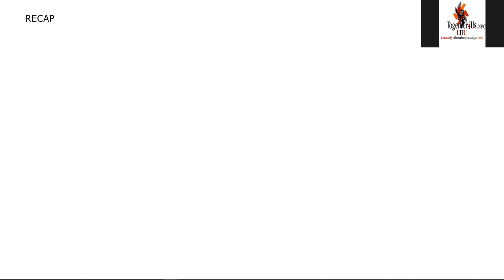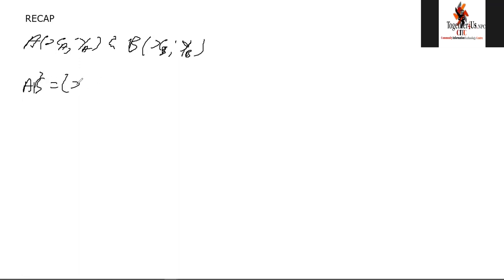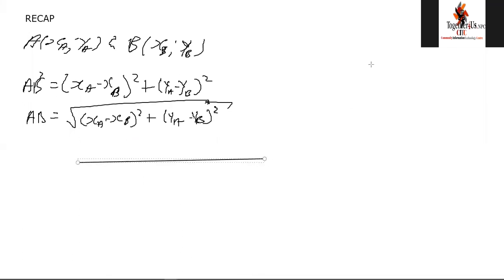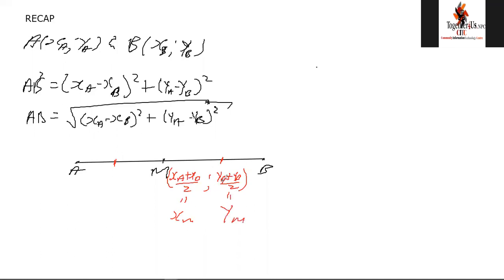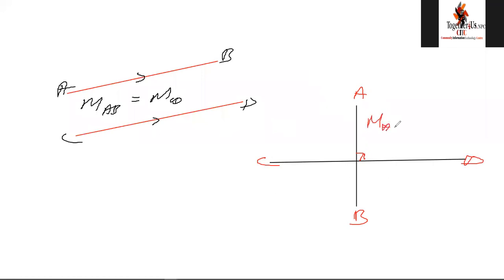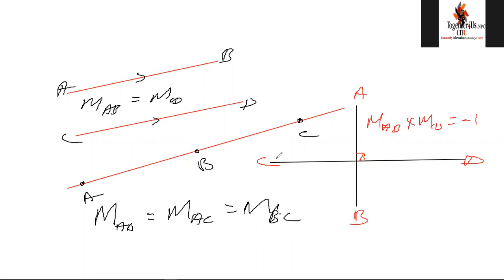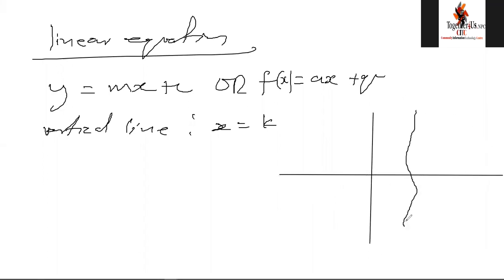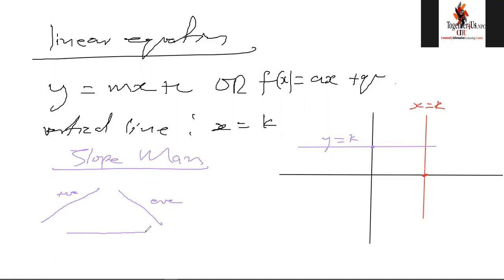Lesson 1 of 1 AG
Introduction to Analytical Geometry with some revision from grade 10